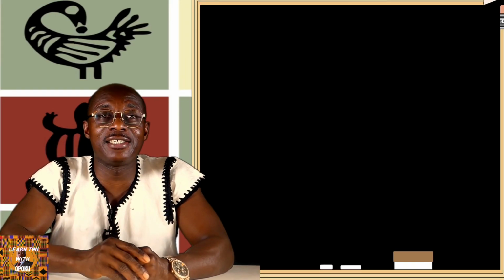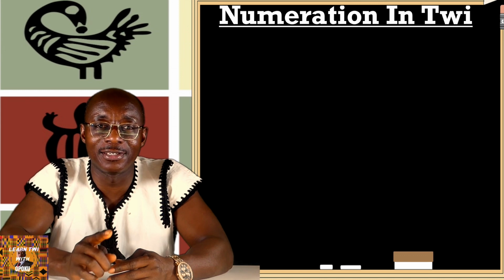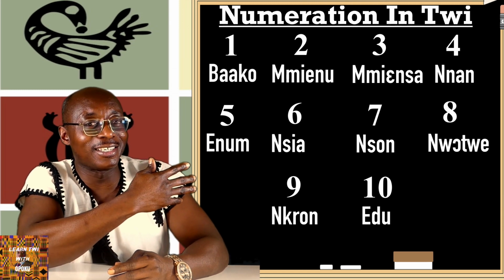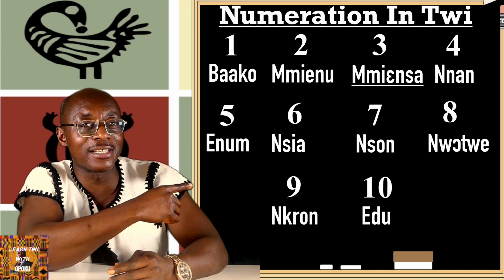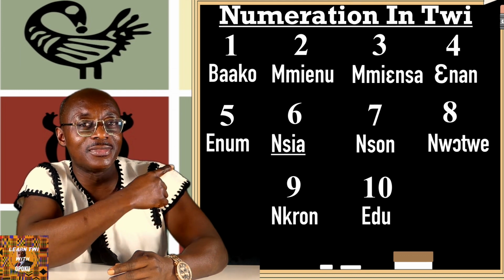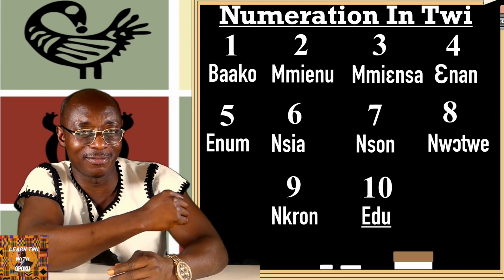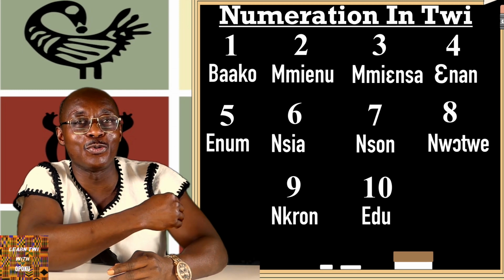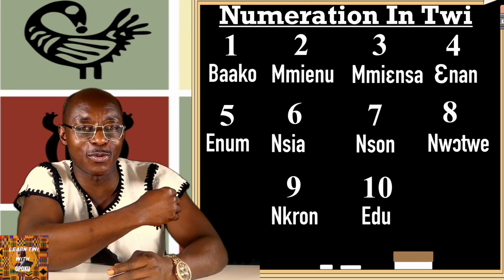Twi numeration-Learn how to count from 1 to 10 with Opoku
Numeration In Twi - Learn Twi With Opoku as he guides you to count 1 to 10